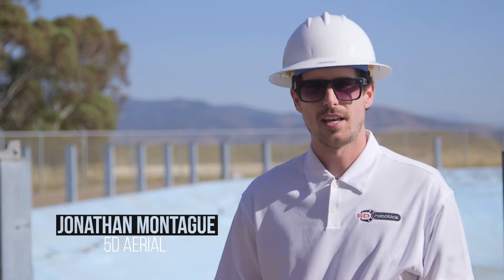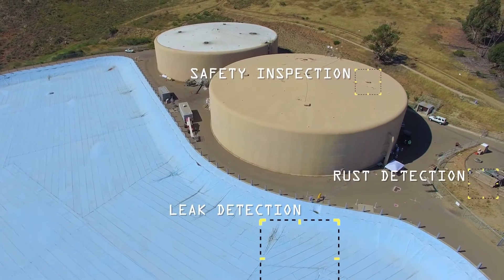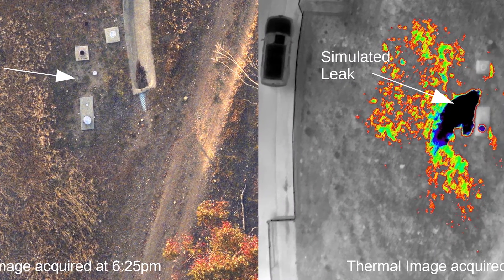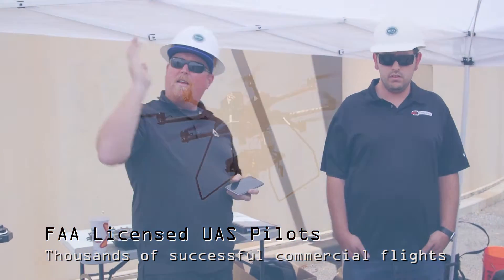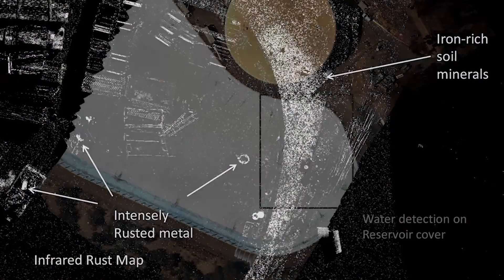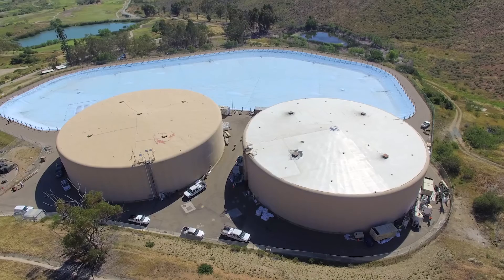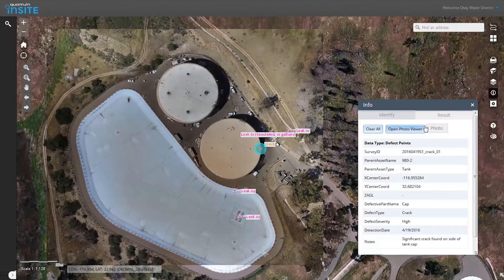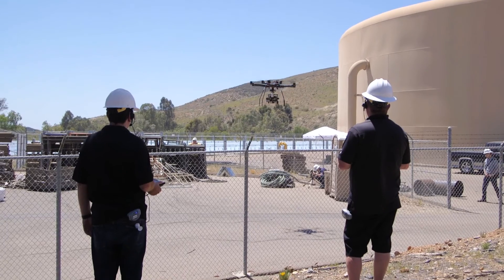5D™ Current Aerial Applications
Autonomous drone can be incredibly powerful tools, but modern drones based solely on GPS have serious safety and reliability restrictions. 5D’s positioning and behavior capabilities enable drones to autonomously fly with higher reliability, greater precision, and in GPS denied environments. Constellation and Multi-Pronged positioning allows drones to fly indoors or in GPS denied environments with high accuracy UWB radios, then transition smoothly to GPS aided flight once it becomes available. The UWB based constellation positioning is accurate enough to automate landing on a charging pad, or to autonomously follow a vehicle in virtual tether mode, all without GPS.